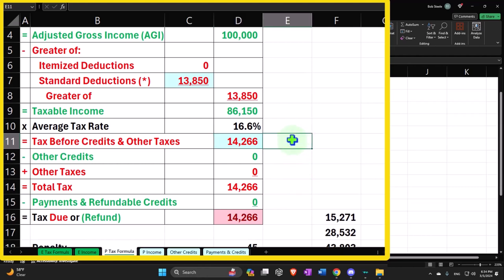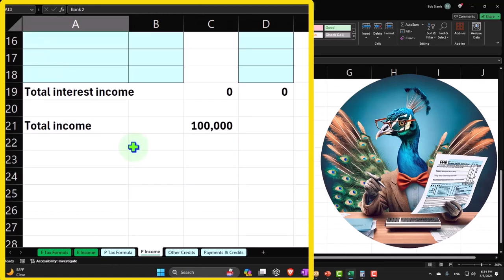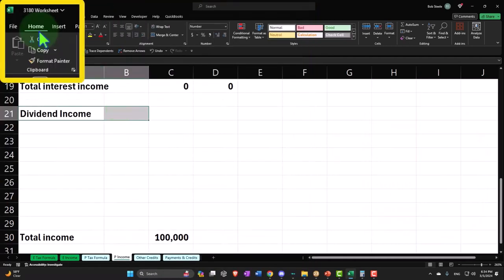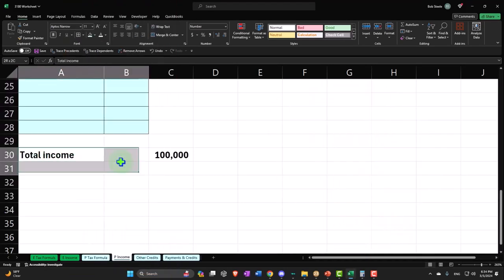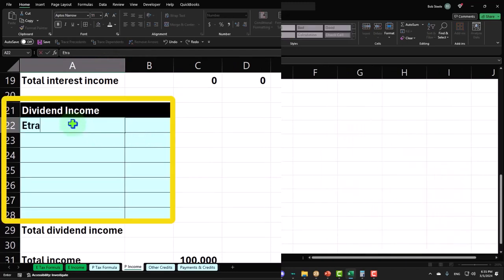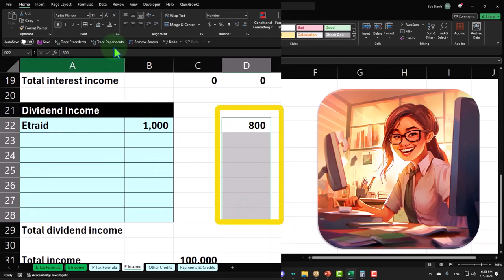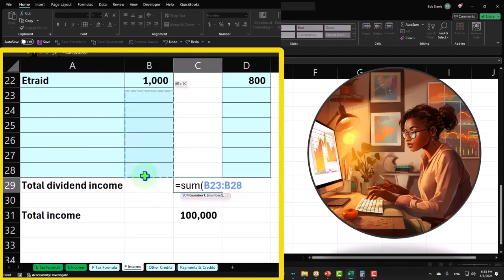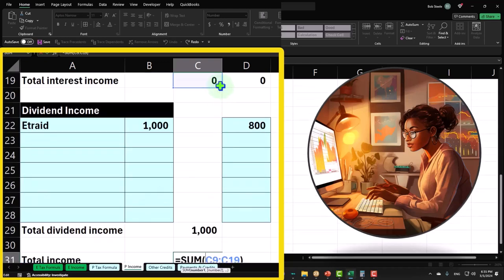Advanced Scenario with Higher Dividend Income Tax 2023-2024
In this advanced scenario, we explore how higher dividend income impacts your taxes for the 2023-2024 tax year. Learn about the latest tax rates, strategies for minimizing your tax burden, and key considerations for investors with substantial dividend earnings. Stay informed and optimize your tax planning!